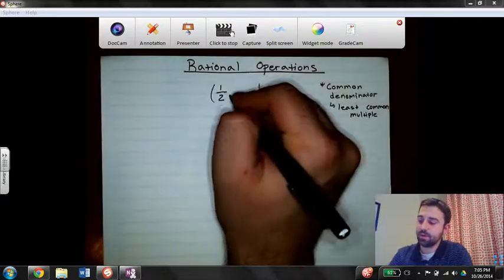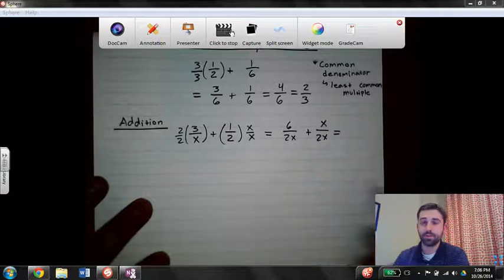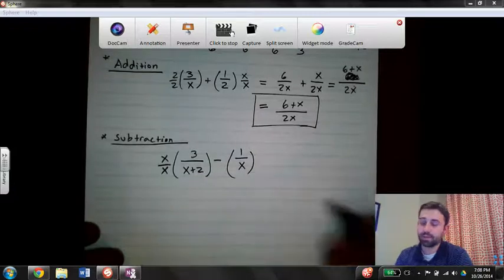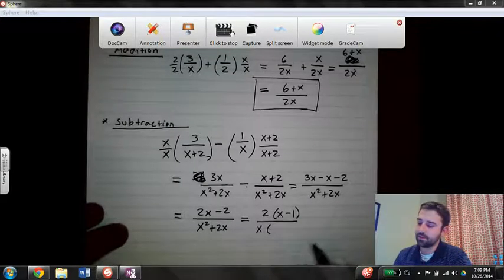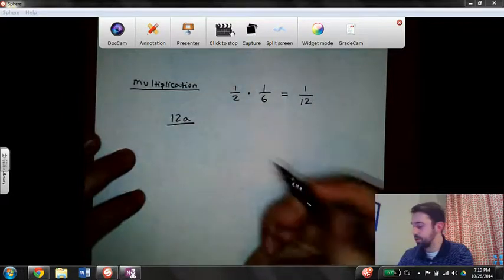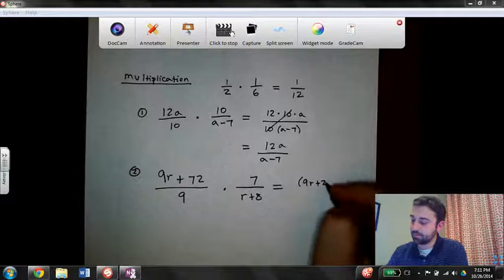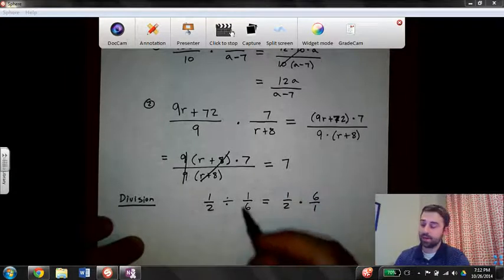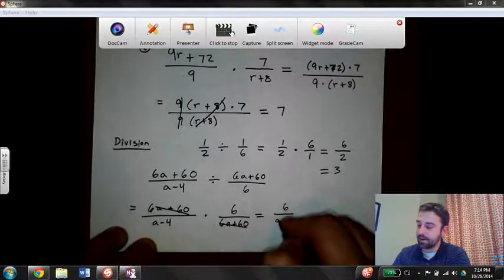Operations with Rational Expressions